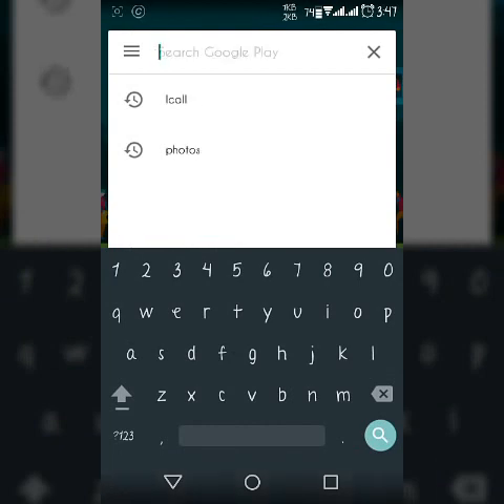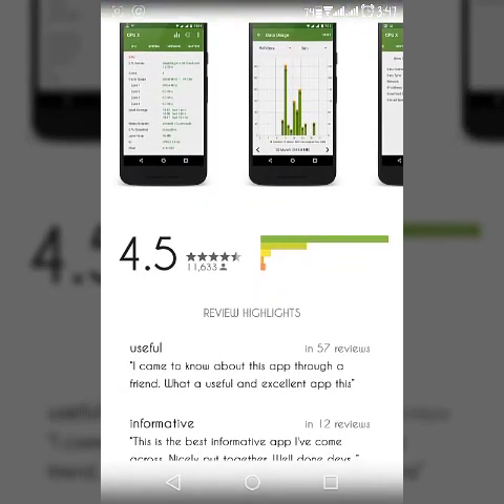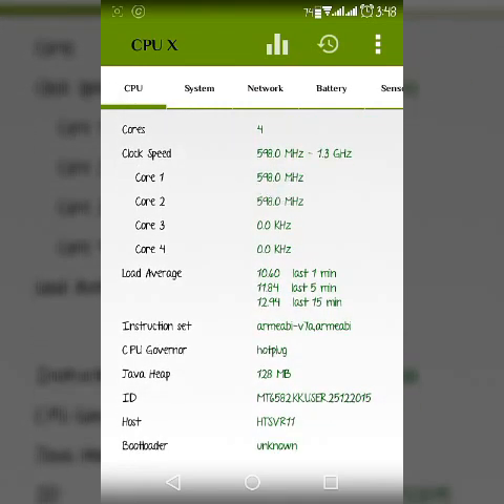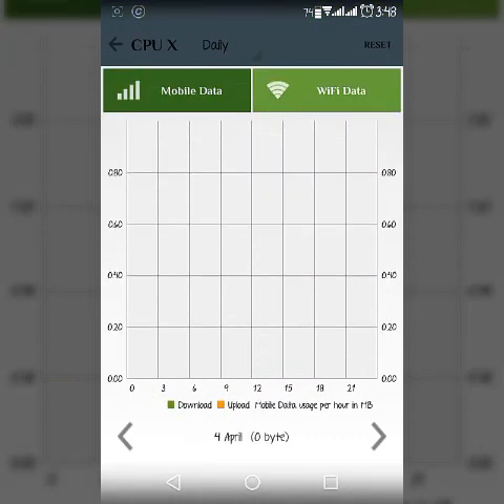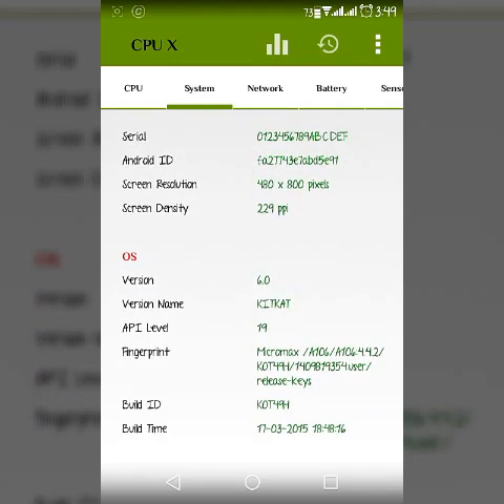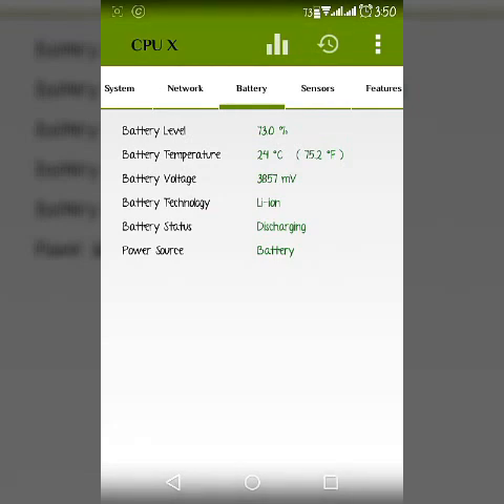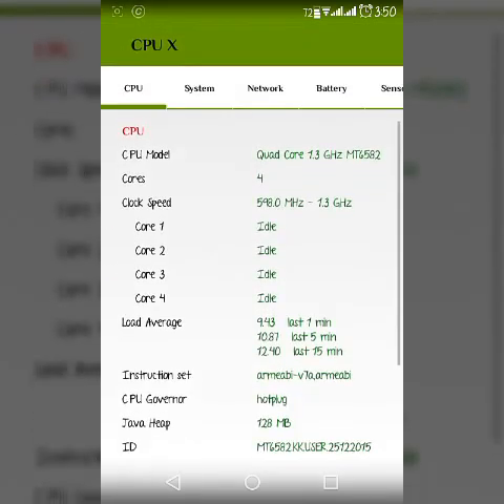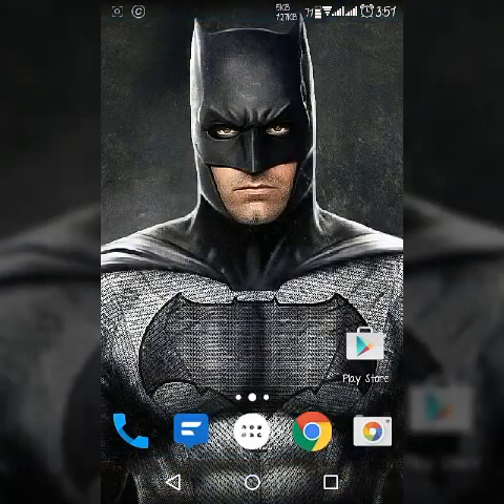CPU-x APP Review| Know your device| Full App Review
Here goes another app review for you guys.
If you wanted to know everything about your phone, all the information from hardware to software then CPU-x is just perfect for you buddy.
Here goes the link for play store...

Download and enjoy.
It has different tabs for different information. You can see your hardware details, your CPU information, usage, clock speed, battery information, all available sensor's in your phone, camera details, data usage graph... Everything you wanted to know is here...
So don't waste your time. Just download it..